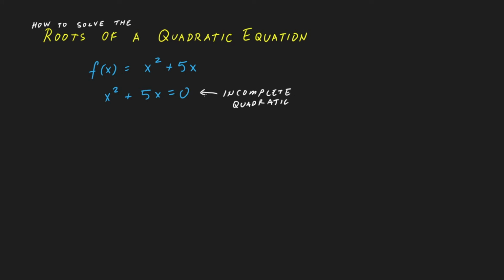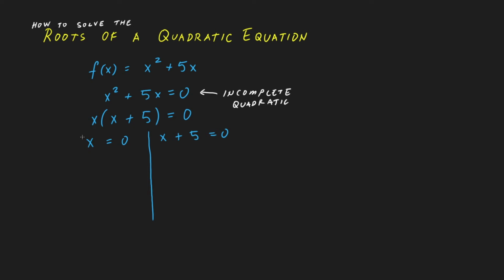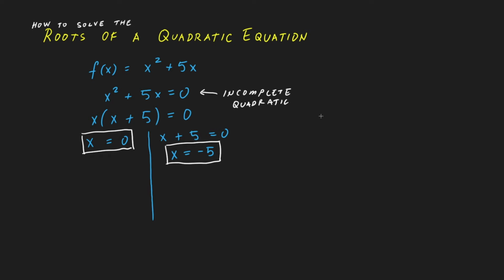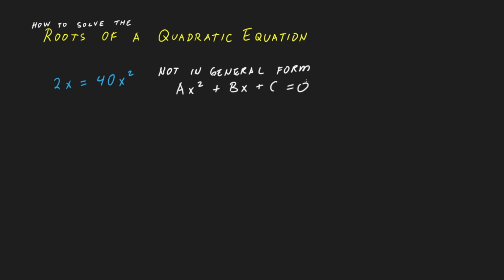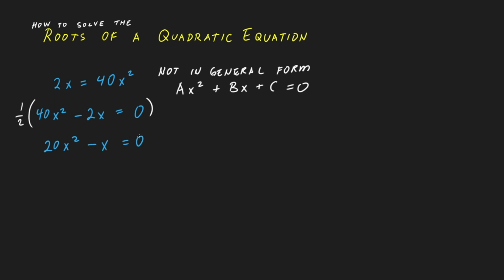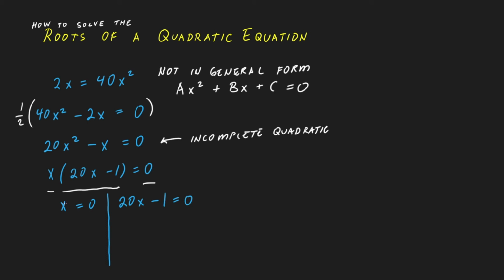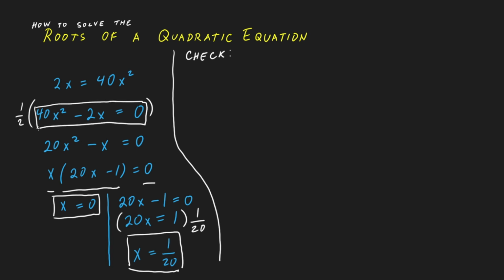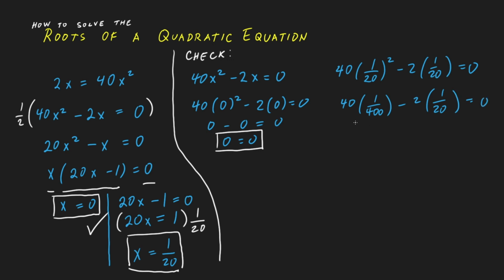Quadratic Equations - Part 5 - Solving the Roots of Incomplete Quadratics